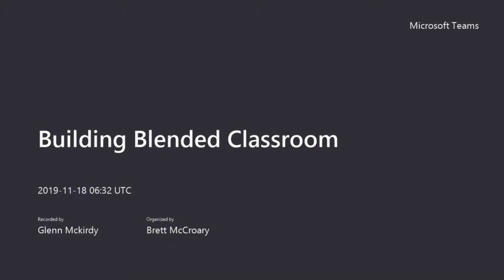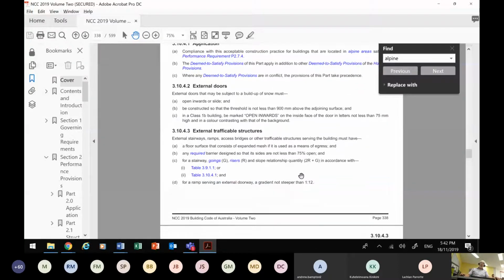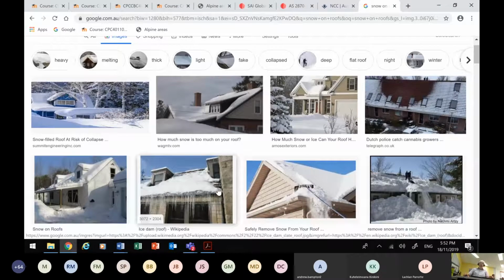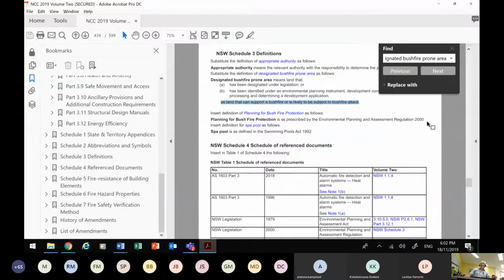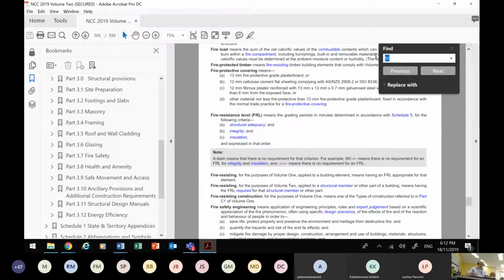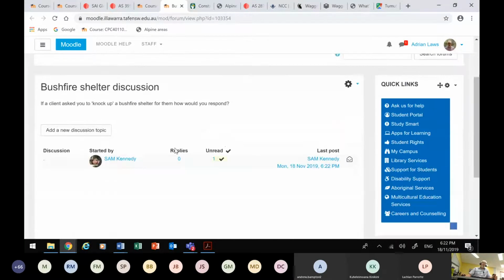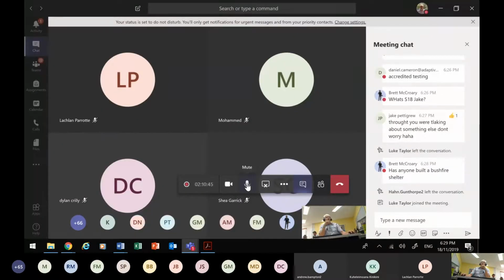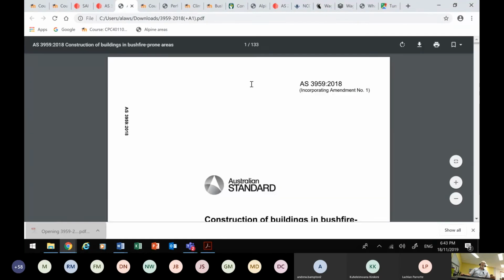Building Blended Classroom 6